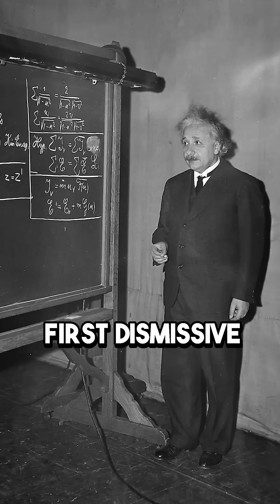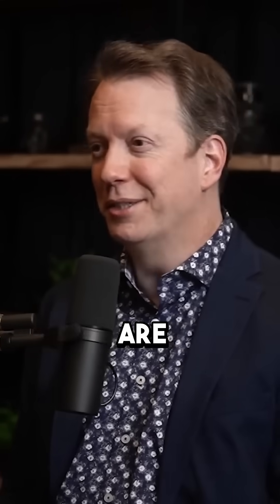What Led Einstein to General Relativity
Sean Carroll elucidates the factors that influenced Einstein's development of General Relativity.